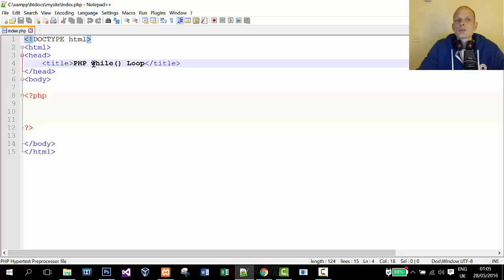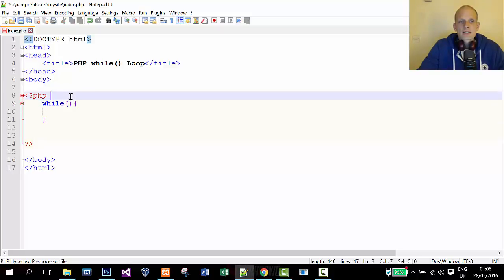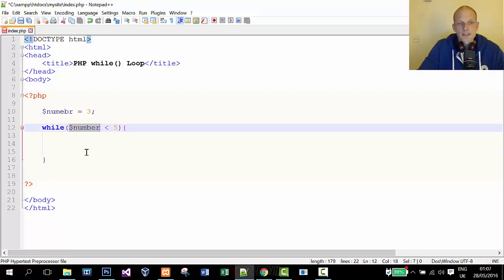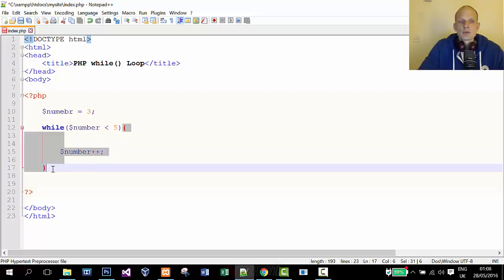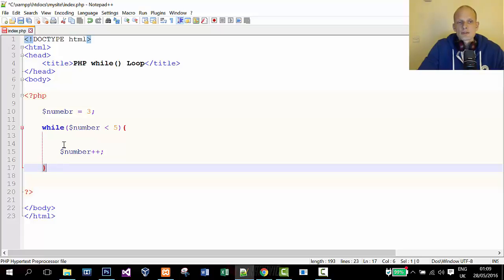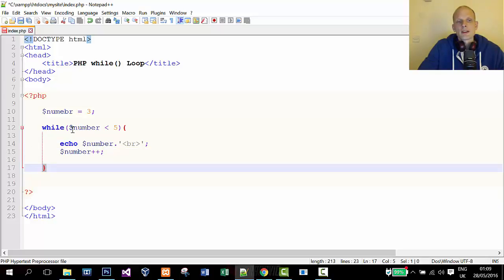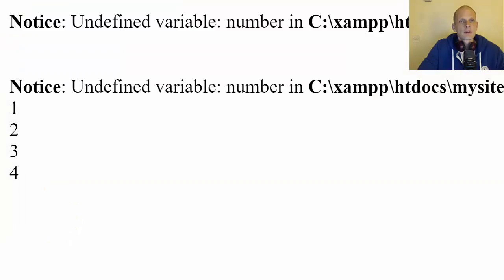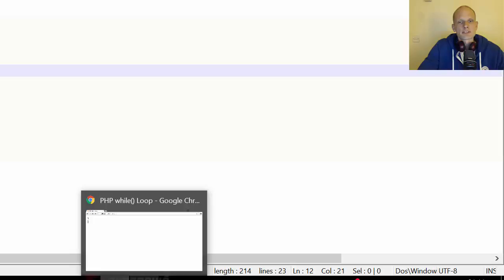PHP WHILE LOOP TUTORIAL